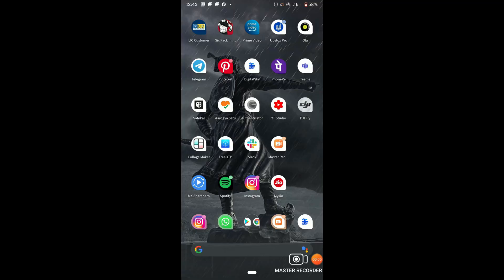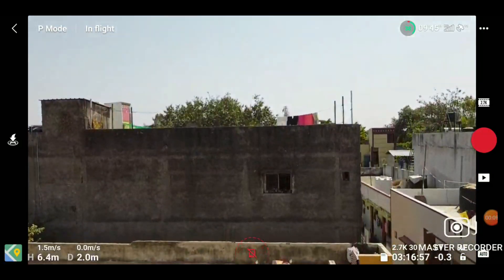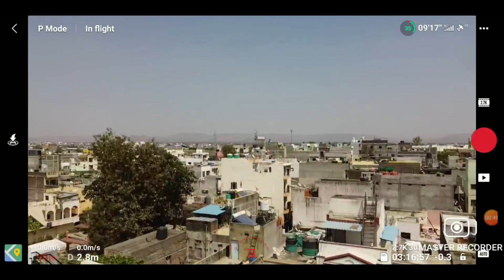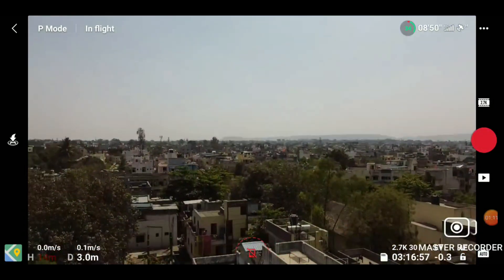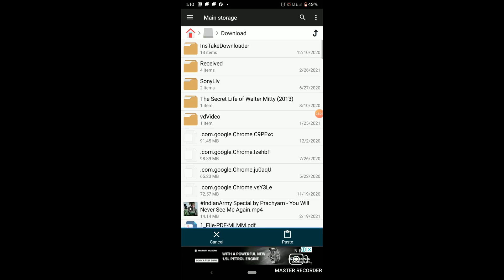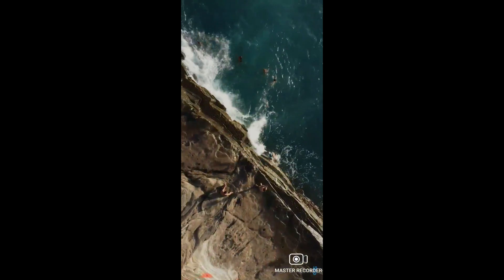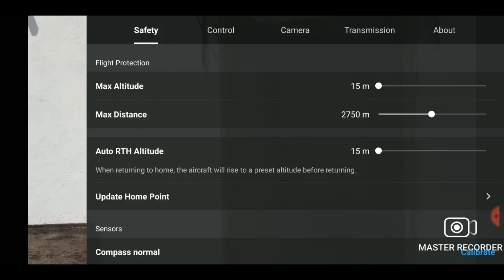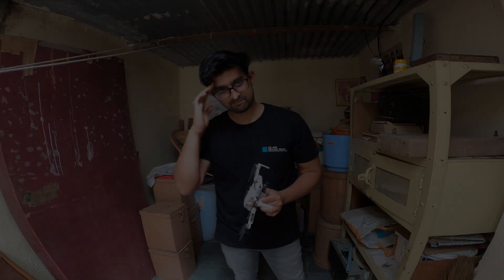How I fixed my mavic mini Drone 15m altitude range limit problem with resource file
This video is about fixing the DJI mavic mini 15m altitude issue where the drone could not fly over 15m as per the current laws and regulations.

I hope this video will be useful for the people struggling with the issue.

You can download the DJI_fly_1.1.10.apk and the OBB(resource file) from the below google drive link Enjoy:

Do comment if this works or not on your mobile device.